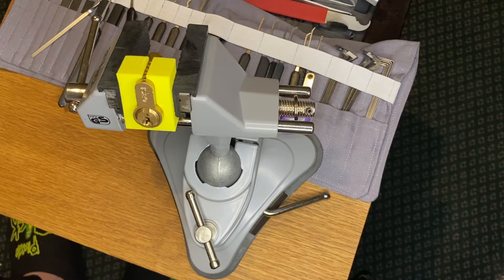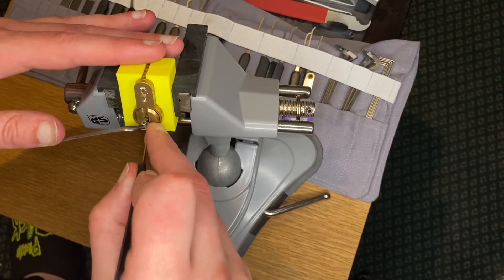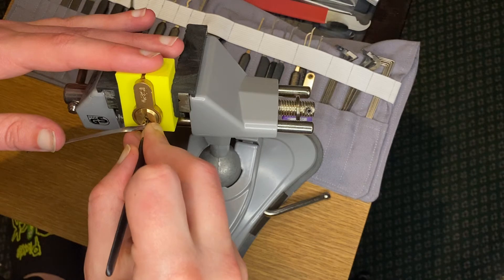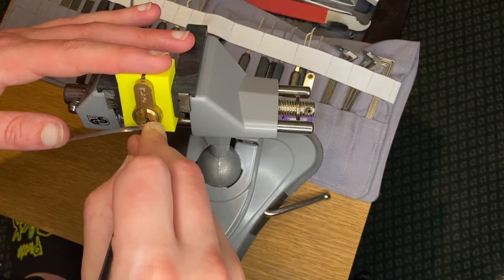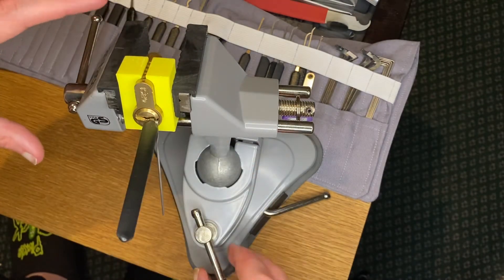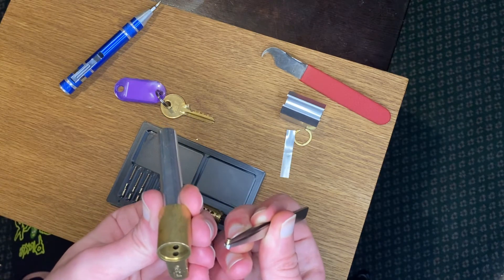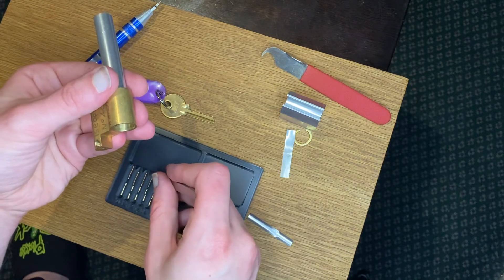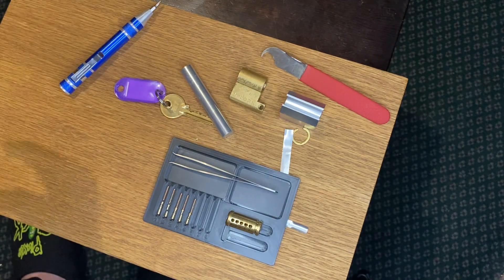(3) Challenge lock - Iseopen by Barry Bradford - Picked and Gutted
Opening my first challenge lock by Barry Bradford. Hopefully a sign of the fun to come in the future 😁